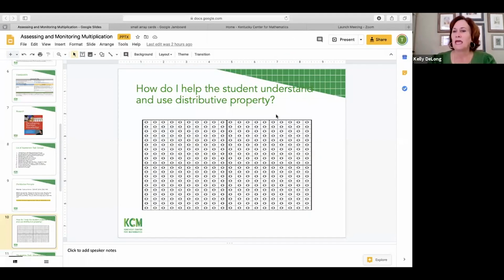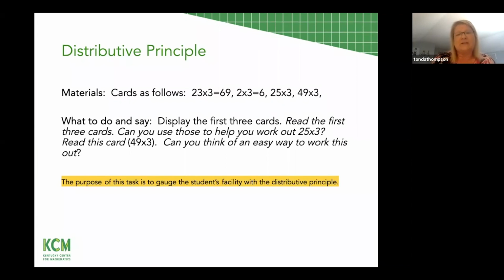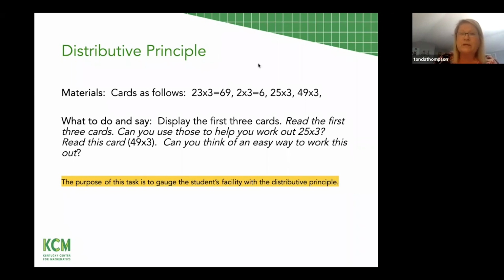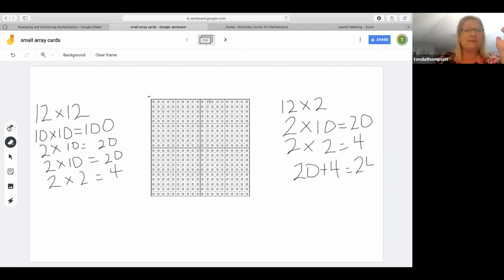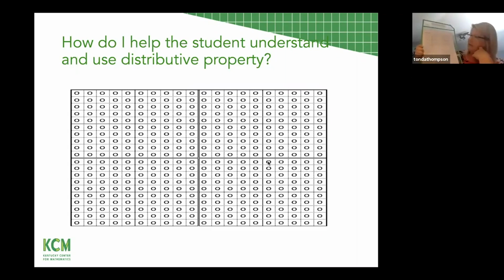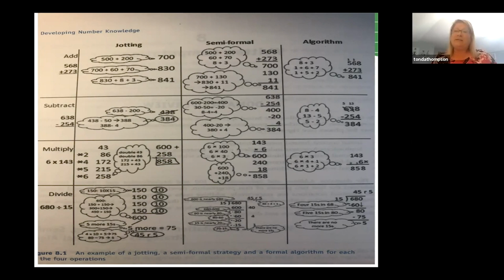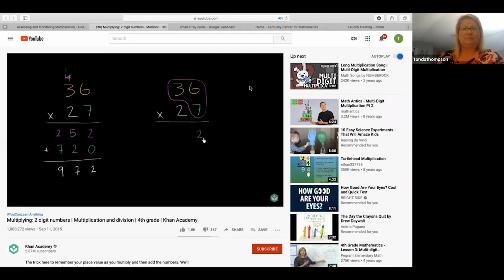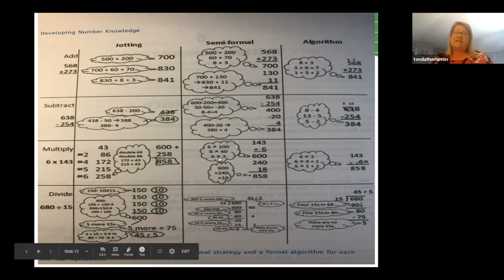KCM More Multiplicative Thinking: More Assessing & Monitoring of Multiplicative Thinking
This video looks assessing and monitoring the development of multiplicative thinking . It covers these topics:
• Applicable Standards
• Assessment task groups
• Written computation methods
• Progression of Multiplication